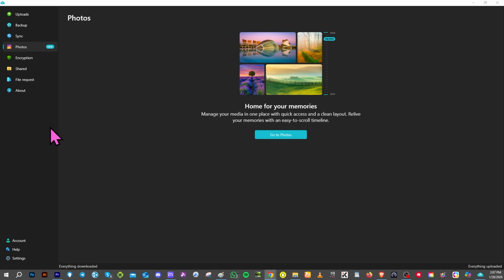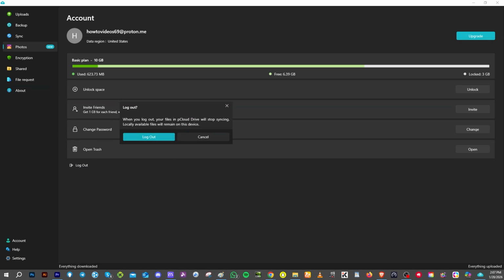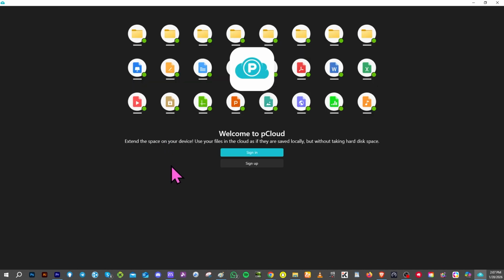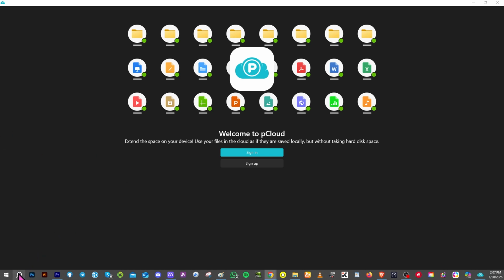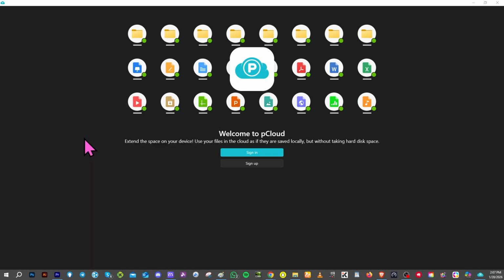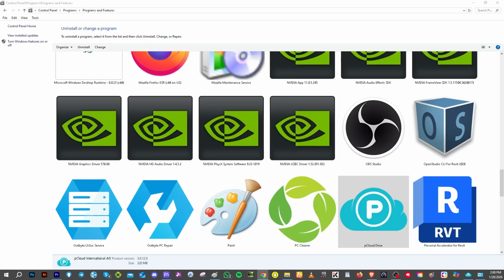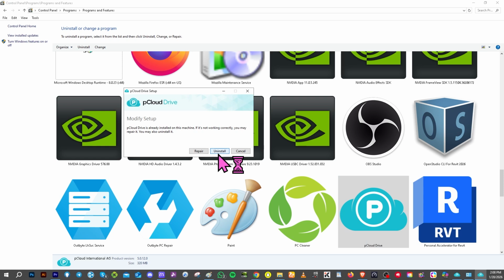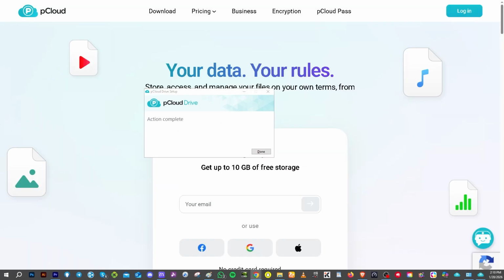How to REMOVE PCLOUD DRIVE (Step by Step) 2026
This video will guide you through the steps to remove pCloud Drive from your device, ensuring you can manage your storage effectively. Please consider liking the video and letting us know if you have any comments, ideas or questions, we really appreciate any feedback! We have plenty of other tutorials on our channel so come and see if we can help you with anything else :)